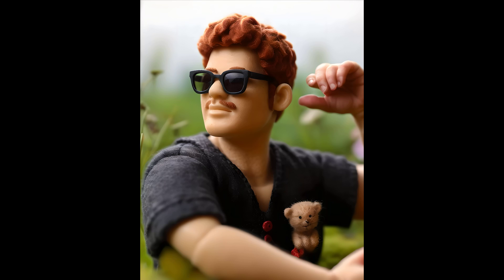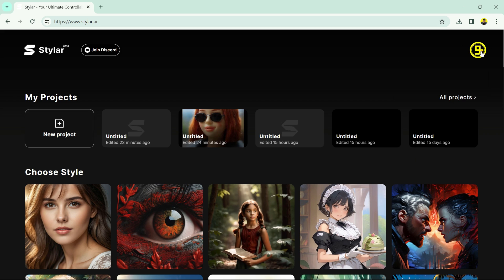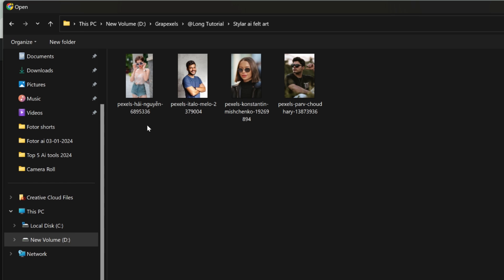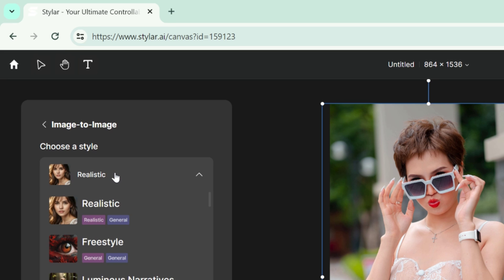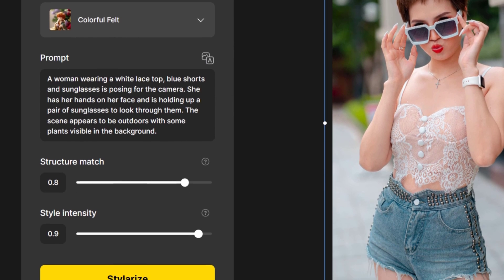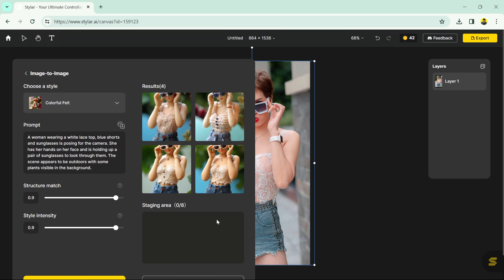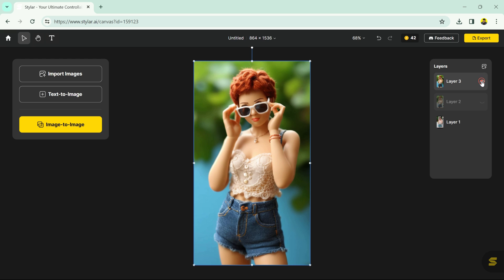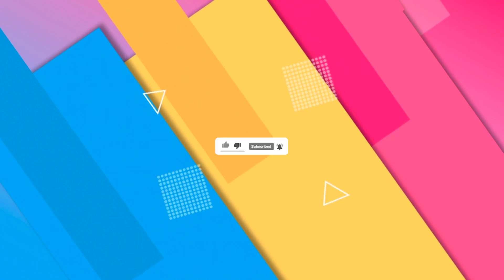Free Ai Tool to Create Trending Images!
In this video, I’ll show you How to make colorful felt effect using a free ai tool. Enjoy!

►SOFTWARE USED IN THIS VIDEO:
1) Adobe Photoshop cc 2022 (Content)

► TIMESTAMPS:

POPULAR UPLOADS